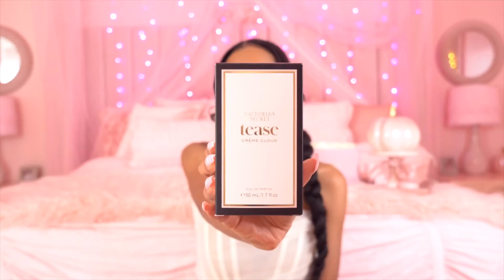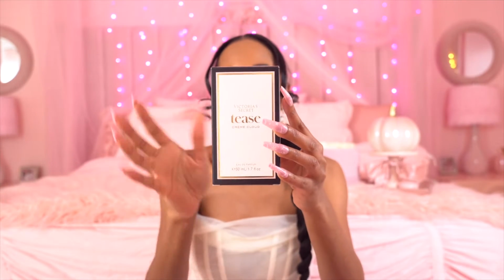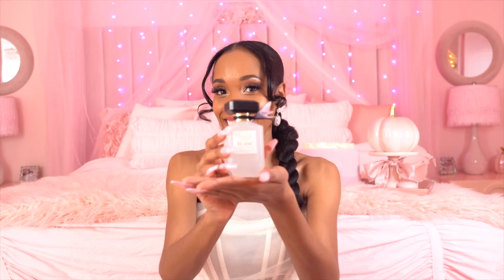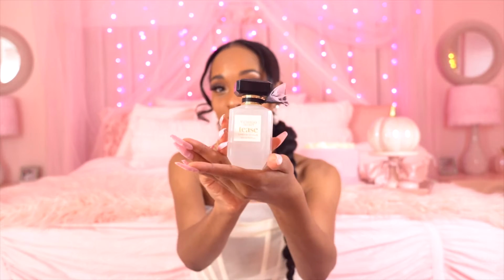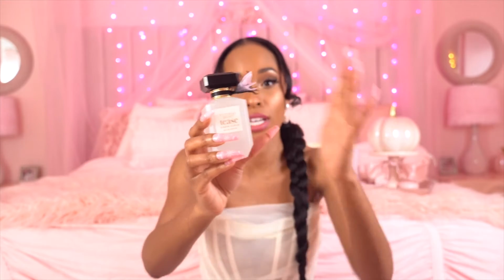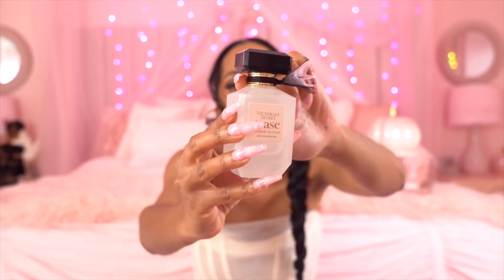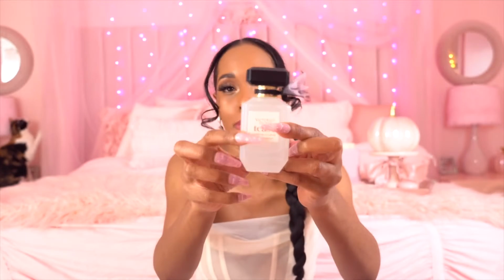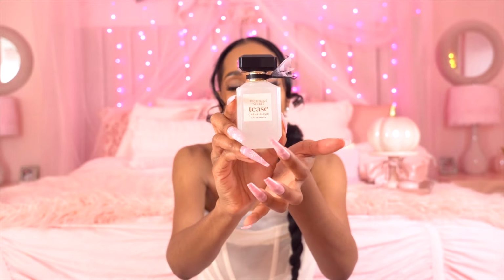VICTORIA SECRET TEASE CREME' CLOUD PERFUME REVIEW🍰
It's Freakin Friday Dolls! And ya'll know what that means...